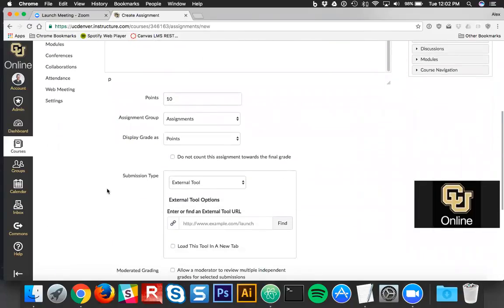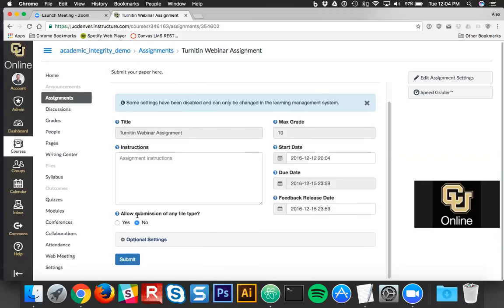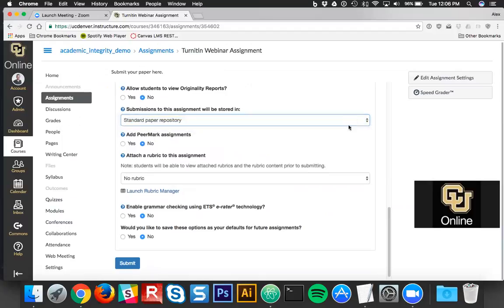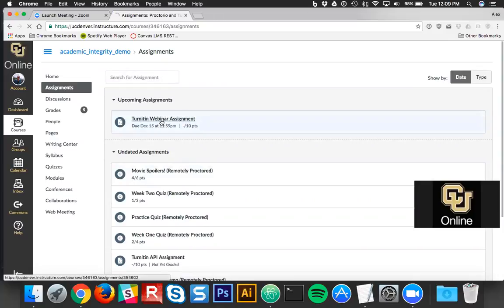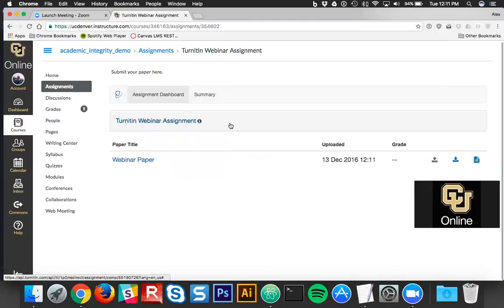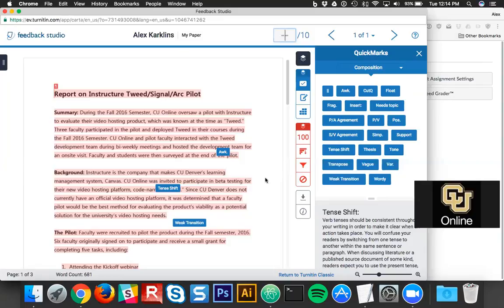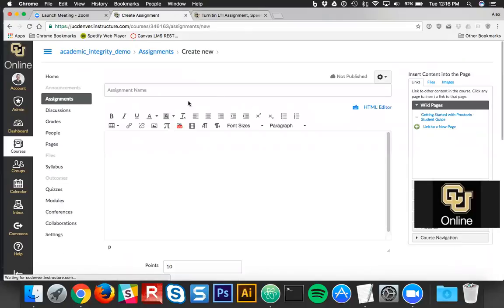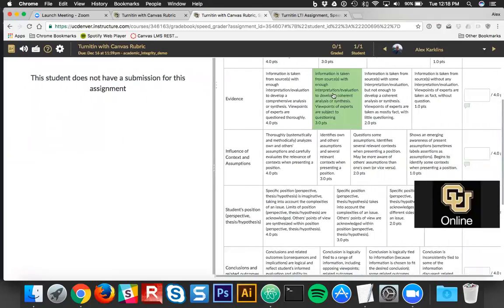Turnitin Update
This webinar reviews the changes coming to the CU Denver | Anschutz Medical Campus Turnitin integration. It walks users through setting up assignments via Turnitin's LTI tool.